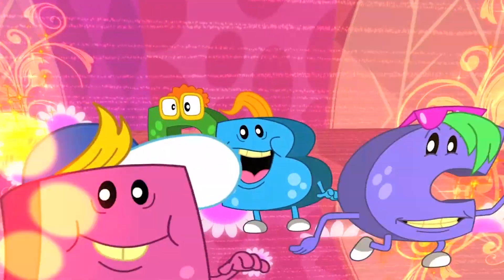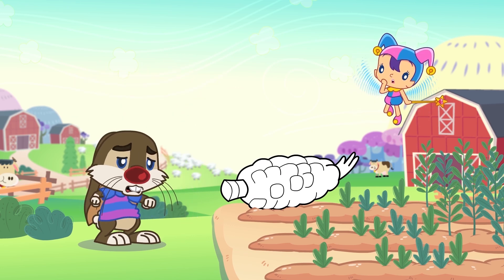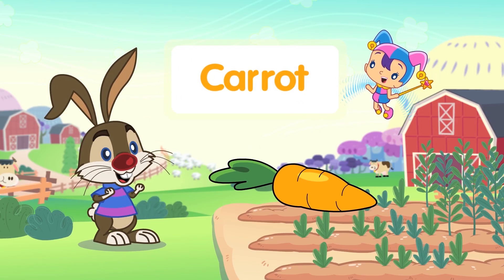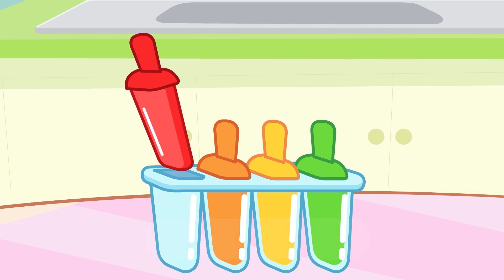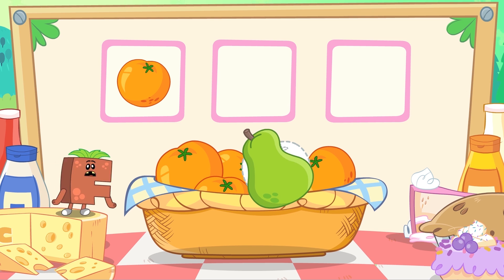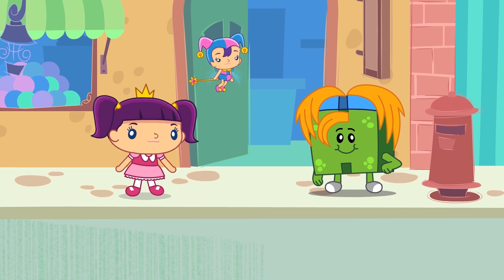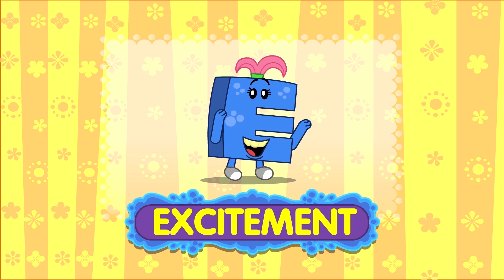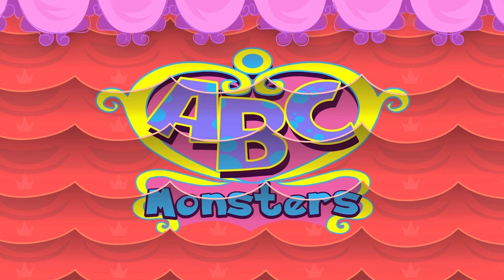Learn Good Habits | Fruits & Vegetables for Kids | Video for Kids | ABC Monsters Academy